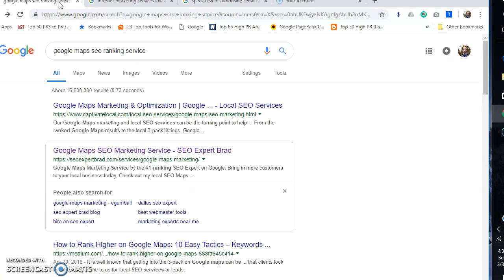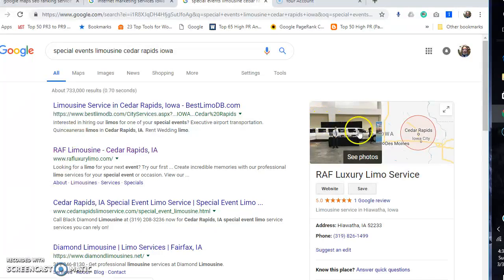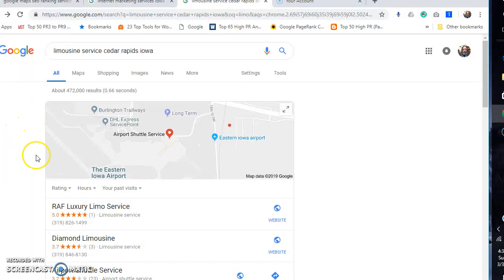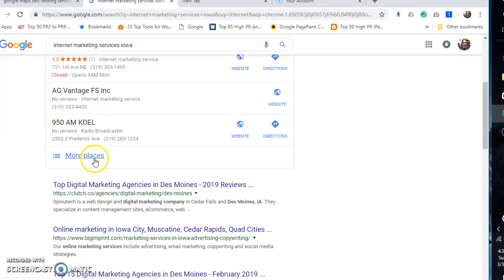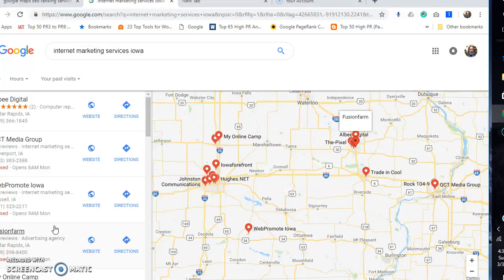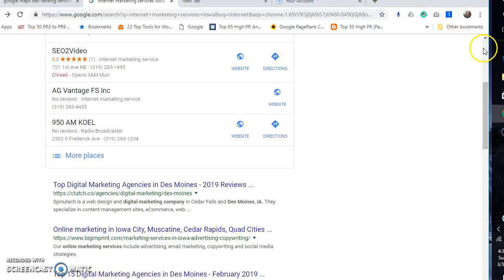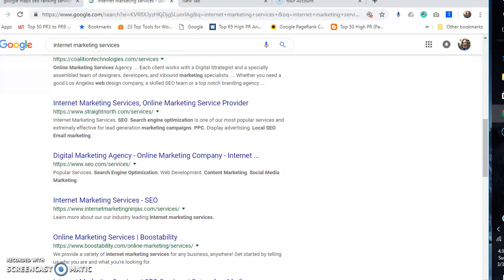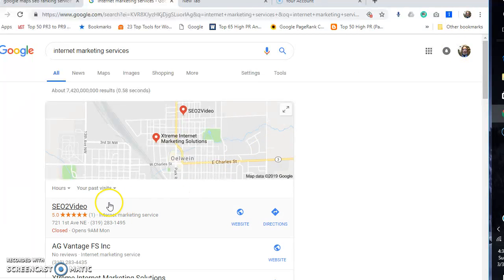Google Maps SEO Ranking Service Iowa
Google Maps SEO Ranking Service Iowa get your business on the front page of google using google maps Gilbert Brandt. If you need to get your business on the front page of google or youtube or you need help with social media I am your go to guy thanks.